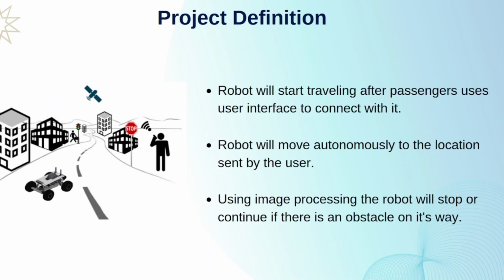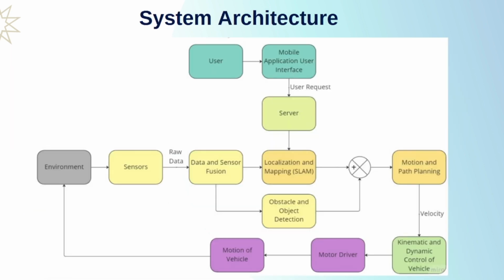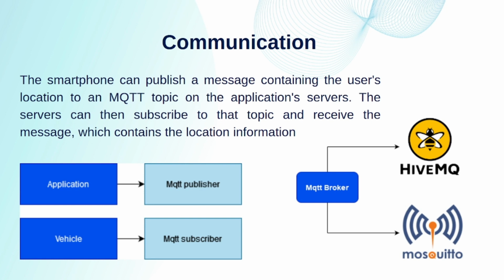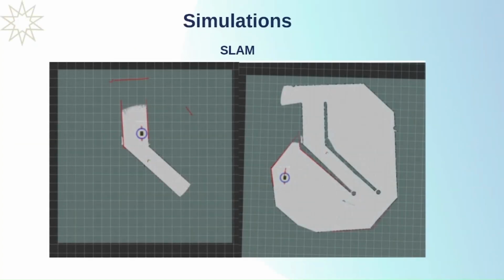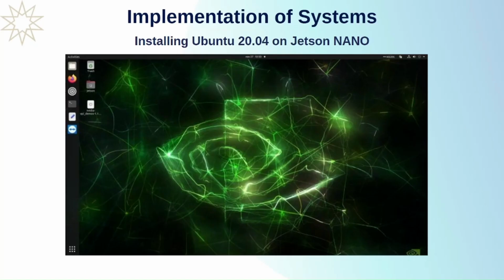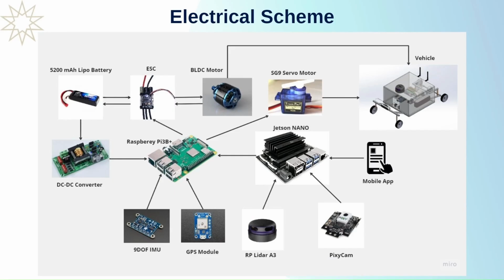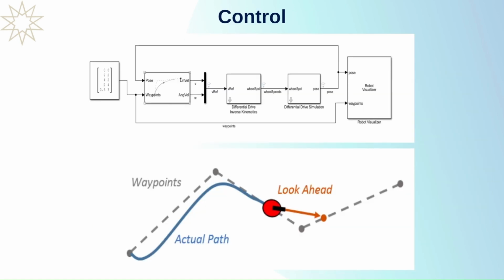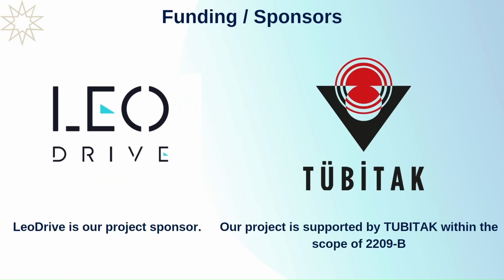Graduation Project Proposal Presentation - Shared Autonomous Vehicle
The project proposal presentation of the Shared Autonomous Vehicle prepared for the Graduation Project